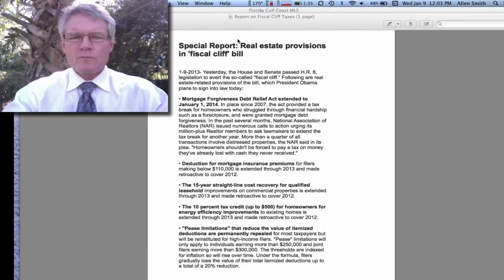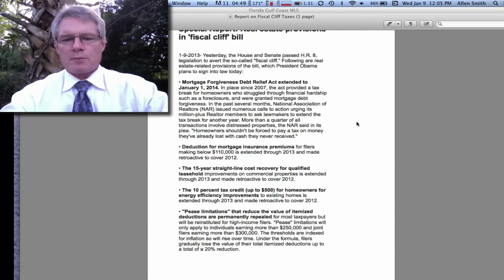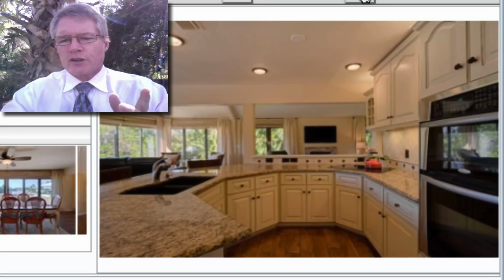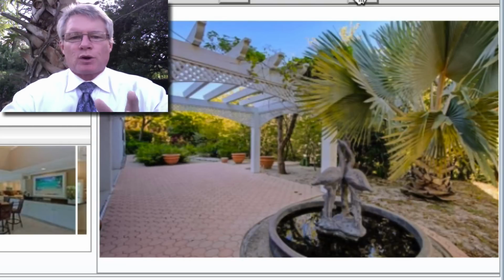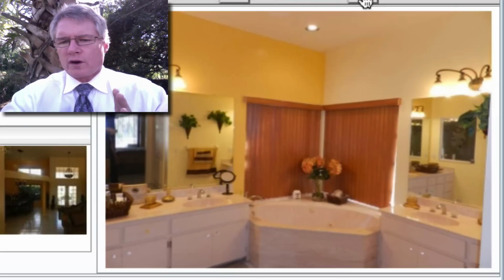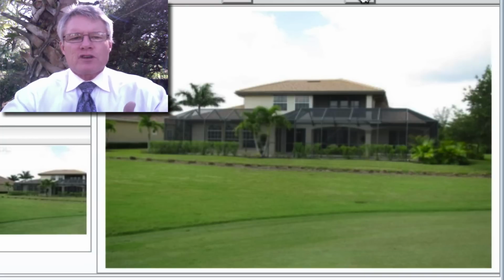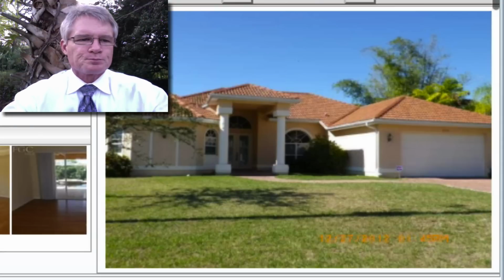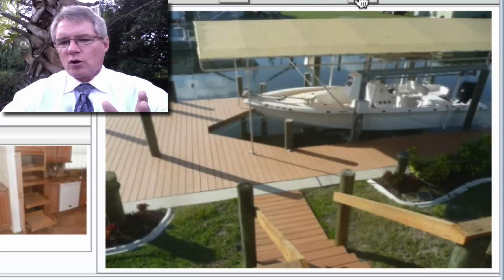SW Florida Daily Tour of Homes & Foreclosures 1-9-2013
SW Florida Daily Tour of Homes & Foreclosures 1-9-2013 by SW Florida Real Estate Expert Allen Smith of Downing Frye SW Florida's #1 Broker. For Your Own Custom Personal Home Searches for Only your Price Range and Details Call to Set up Receiving Custom Daily Tours in your Email Inbox.